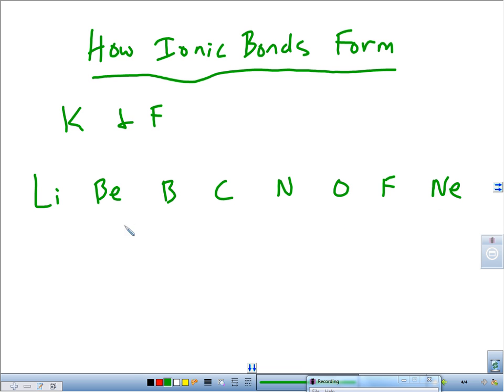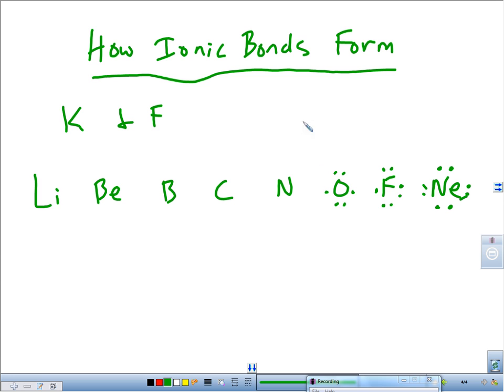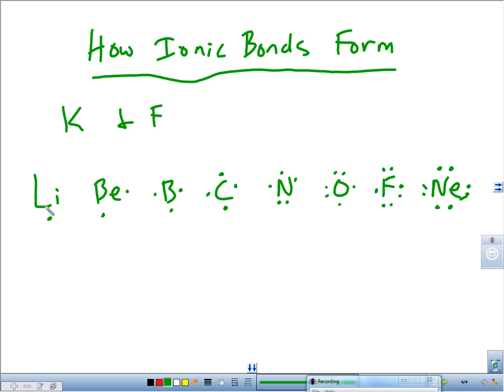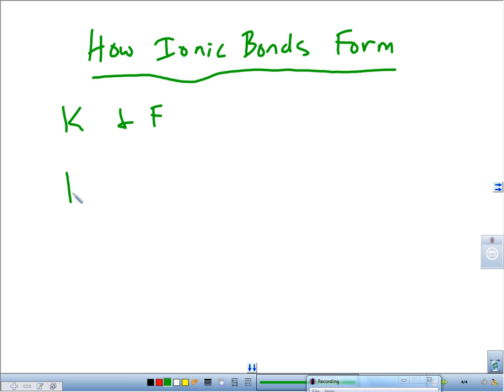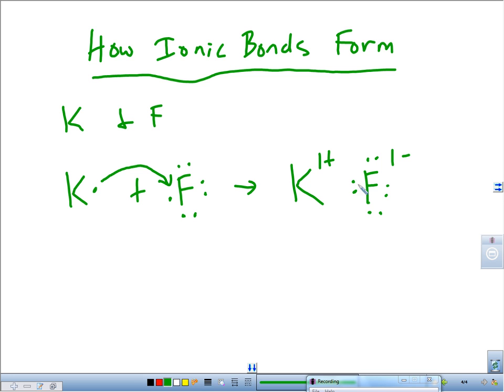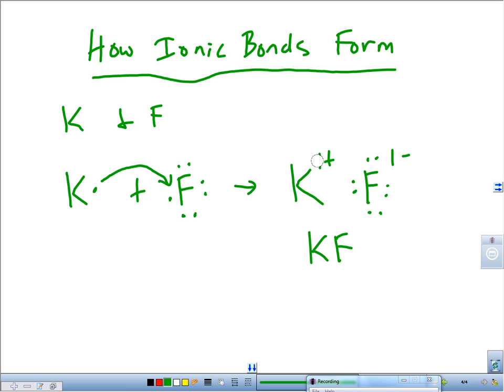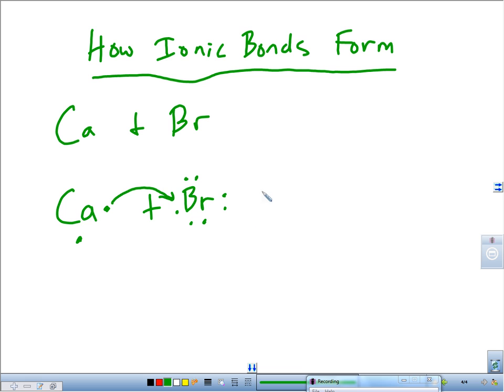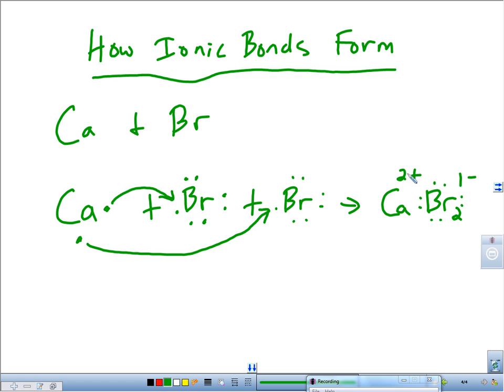Ionic Bonding Detail